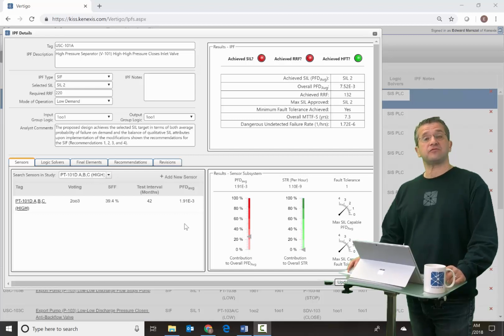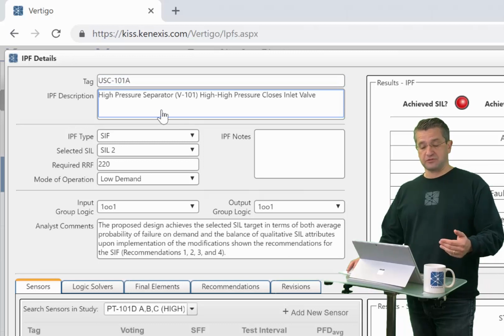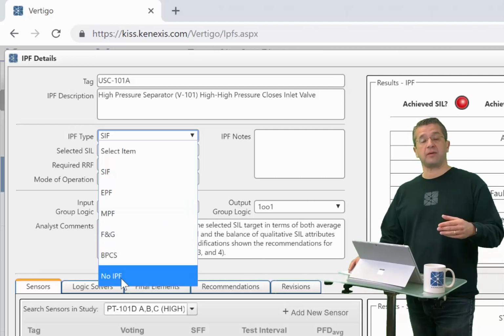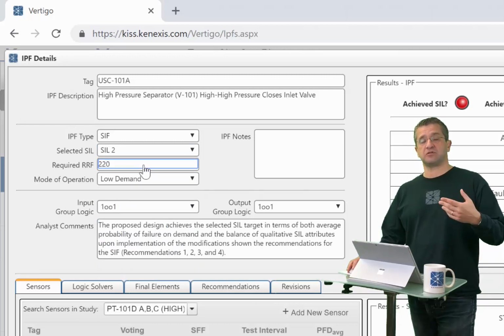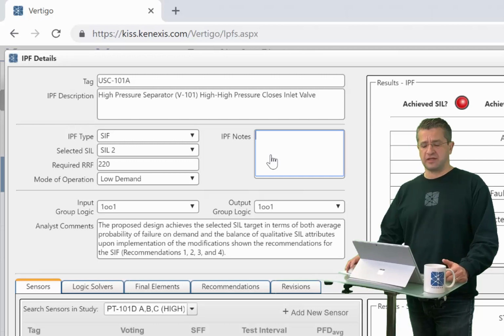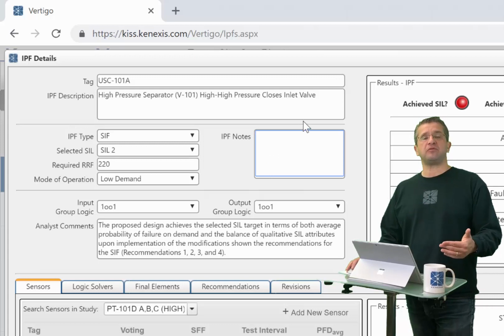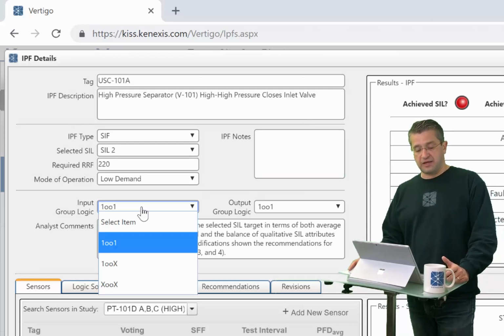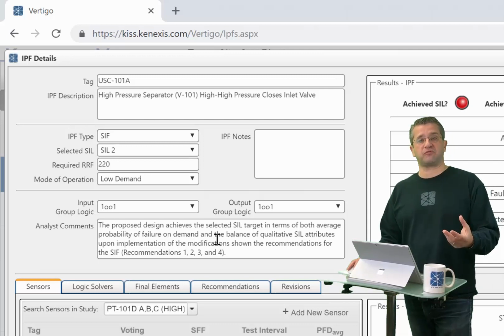Using Vertigo - Section 3.2b - IPF Details Form - Identification Info